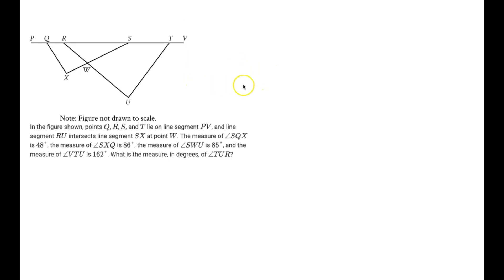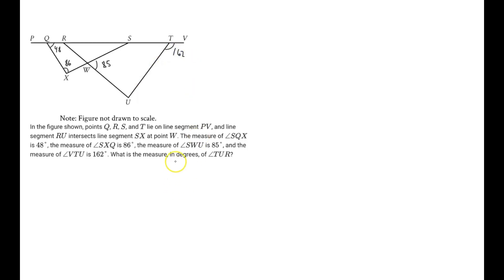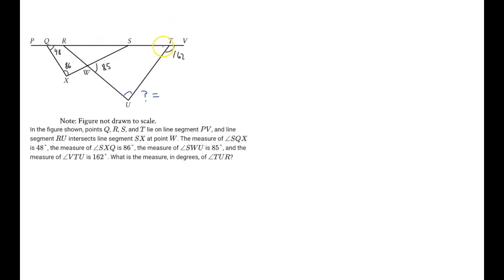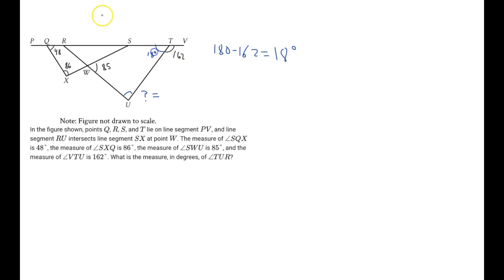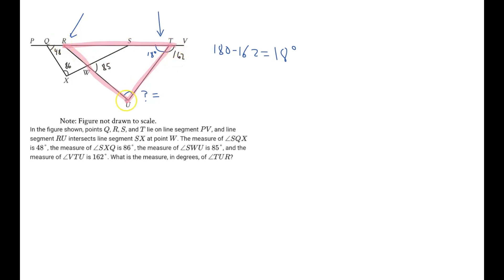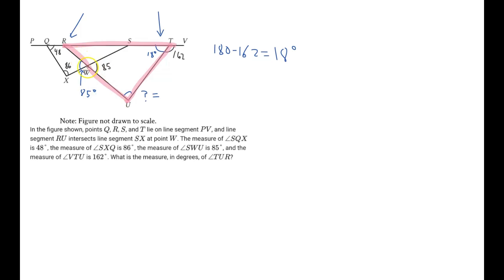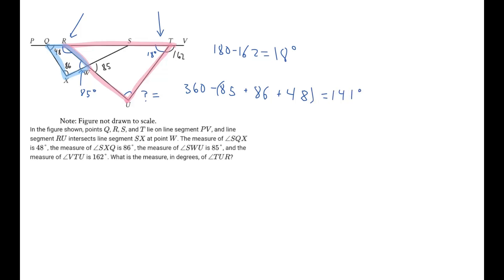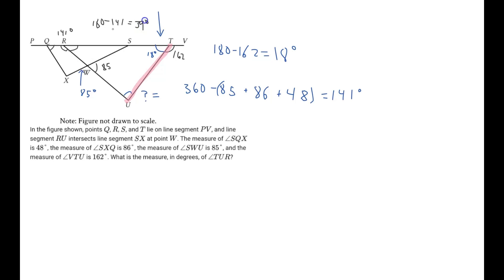Can you solve this SAT Math Problem? (Question 7)